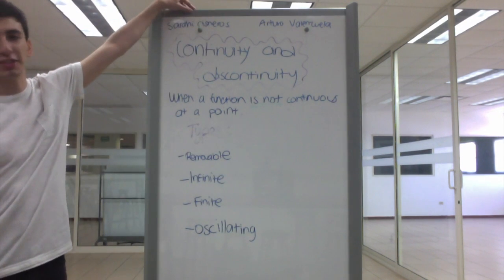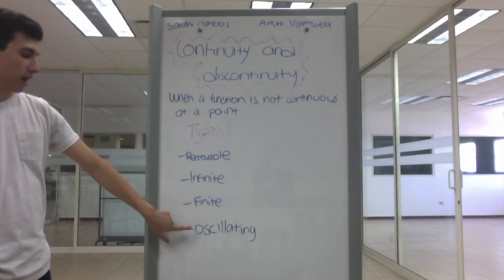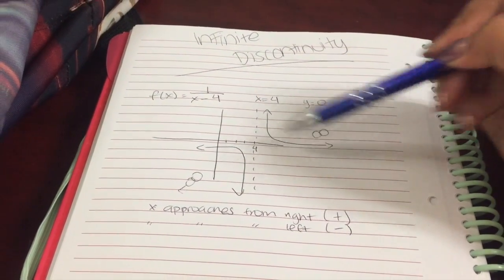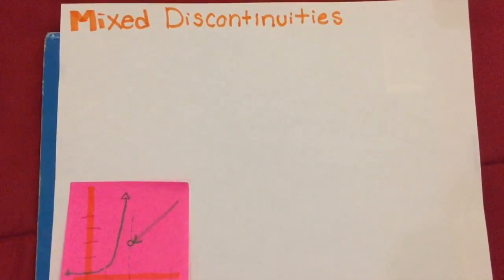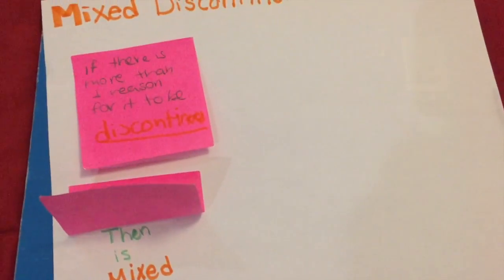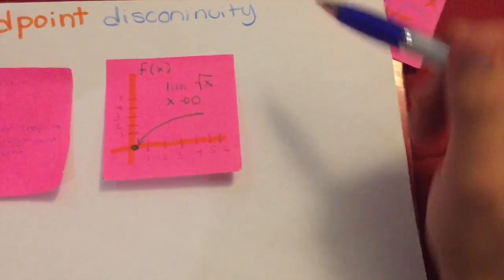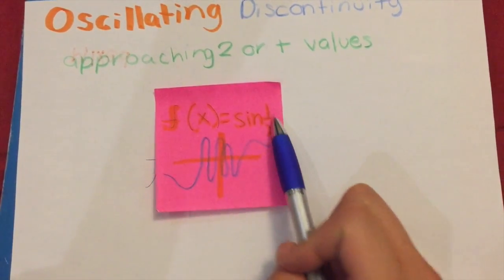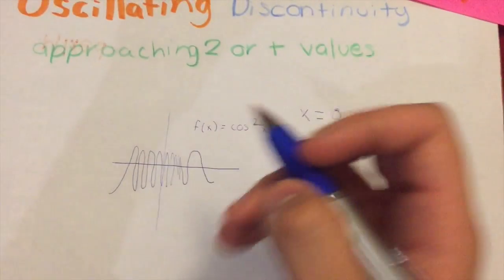Mate Tutorial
Video sobre: Mate Tutorial